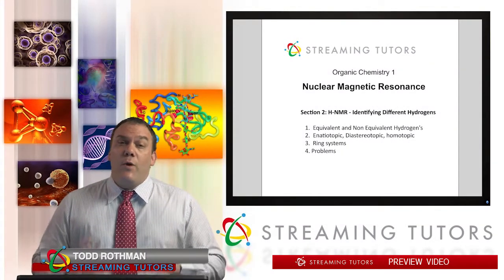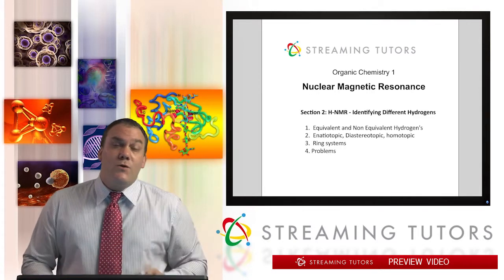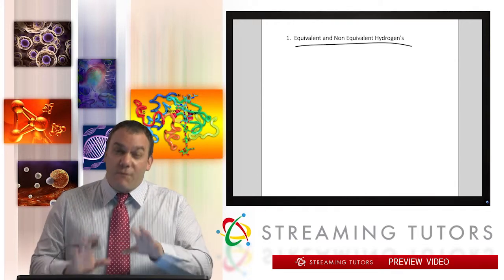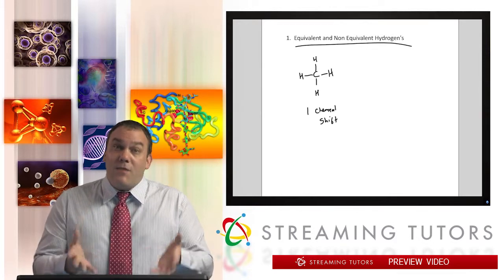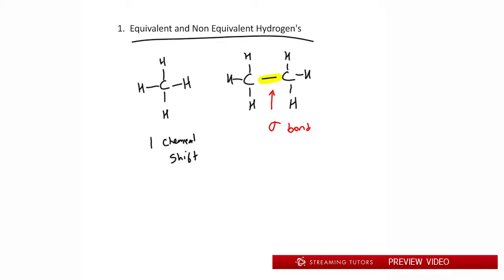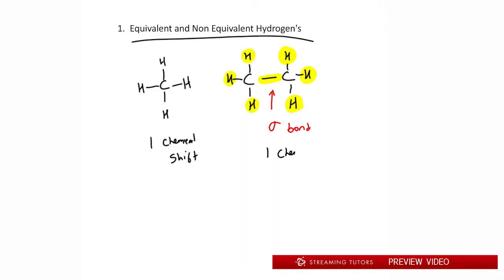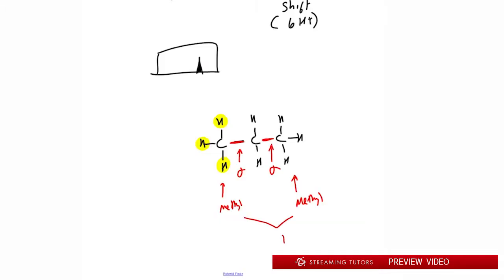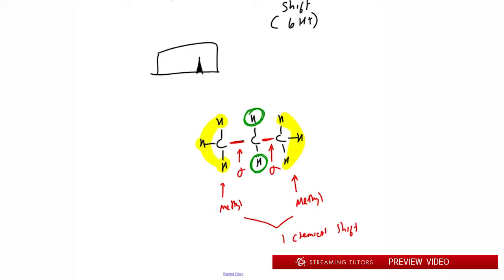Nuclear Magnetic Resonance NMR Identify Hydrogens tutorial